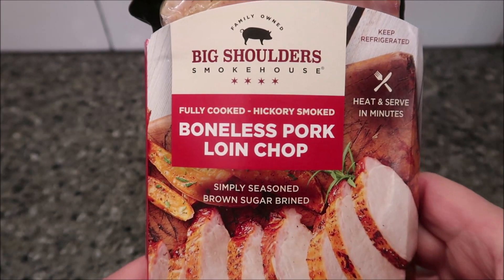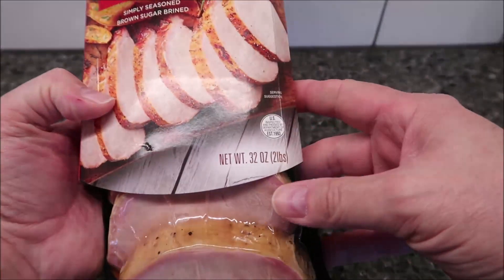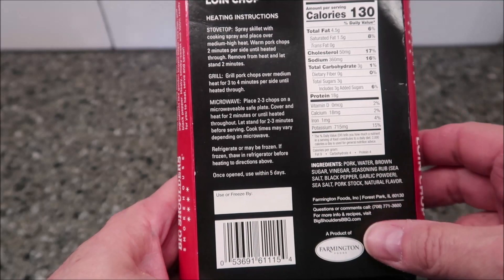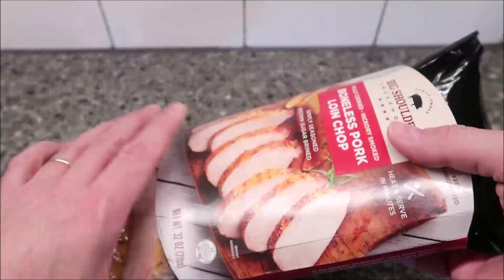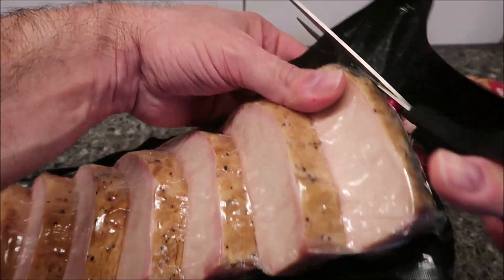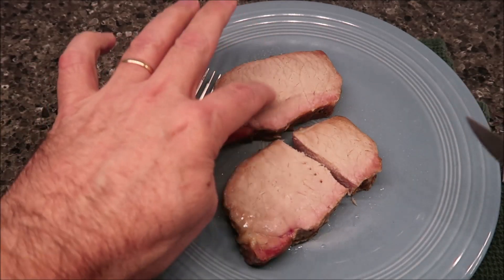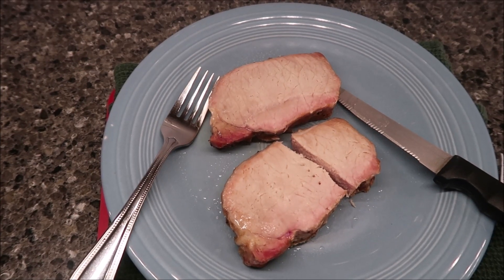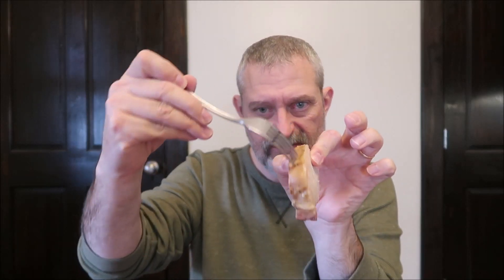Big Shoulders Smokehouse: Boneless Pork Loin Chop Review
This is a taste test/review of the Big Shoulders Smokehouse Boneless Pork Loin Chop. They were $11.99 at Meijer. 3 oz. (84g) = 130 calories